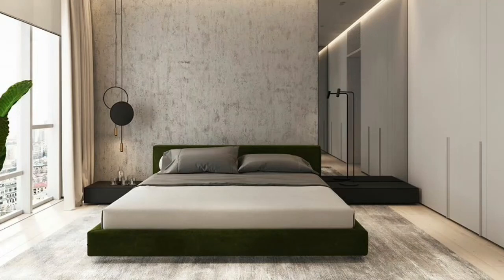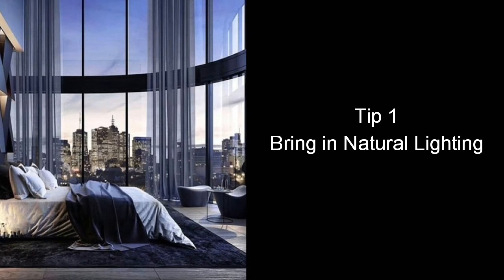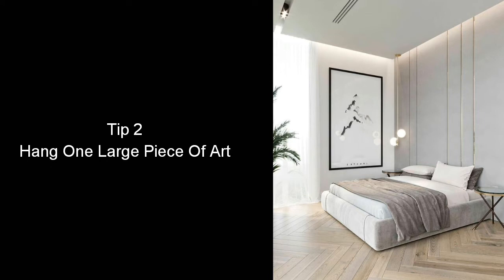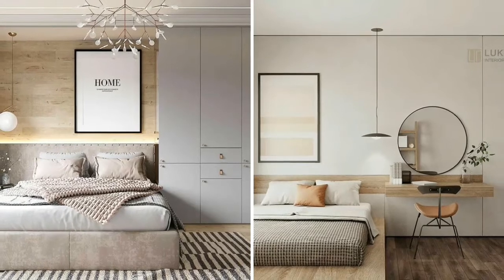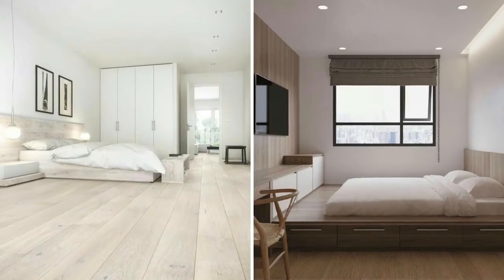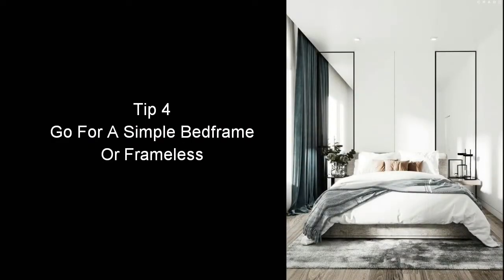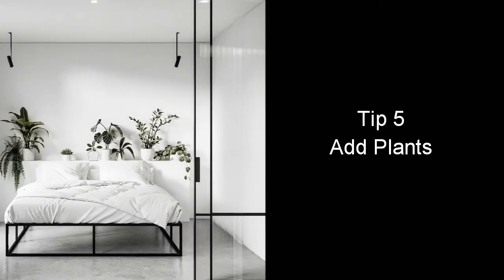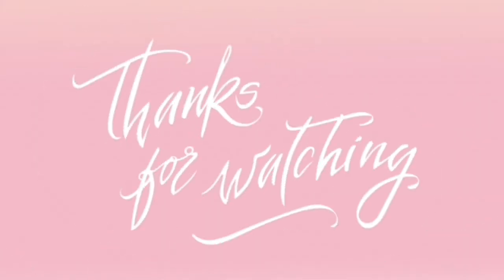MINIMALIST BEDROOM TIPS/How to create a perfect minimalist bedroom.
Hey guys welcome back to this channel.In this episode i'll be sharing with you 5 Tips that will help you create a minimalist bedroom.